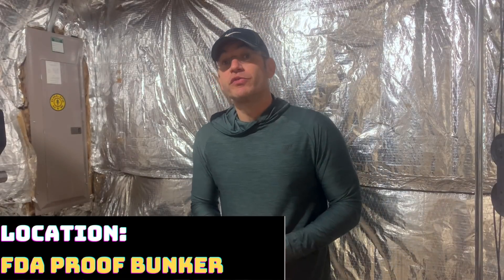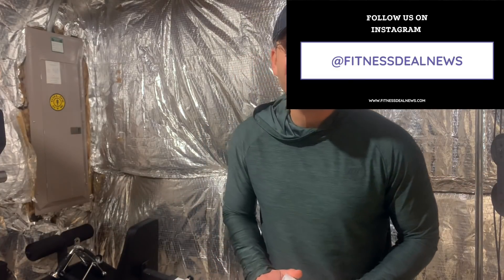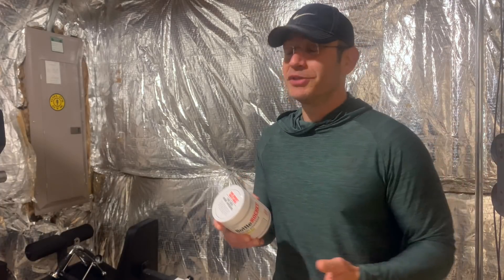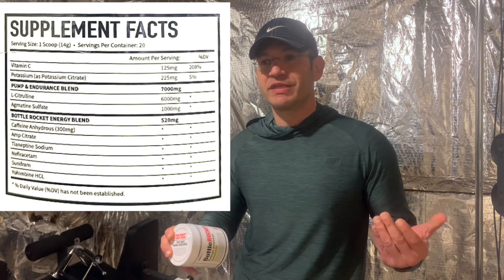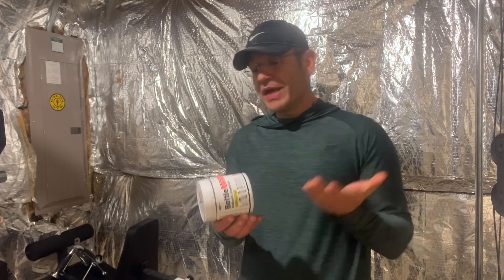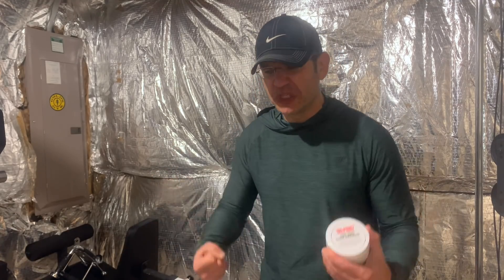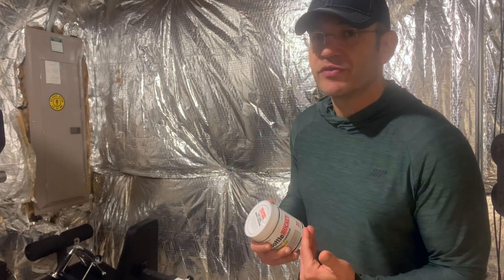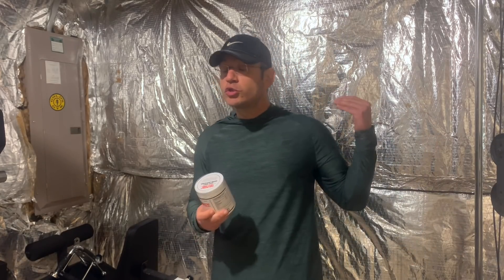6 Feet Under 🙇 Bottle Rocket Pre Workout Review [REAL TALK]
Bottle Rocket Pre Workout | Loaded Supplement | Genome Project

Guys, I couldn't even tell you how I came across this pre workout... that's how underground it is. Bottle Rocket from Genome Project looks like a pre workout you would get at Walgreens, or the black market :) In this Bottle Rocket Pre Workout Review, I will take you through everything you need to know. The experience, ingredients, side effects if any, and more.

Experience (7:00)